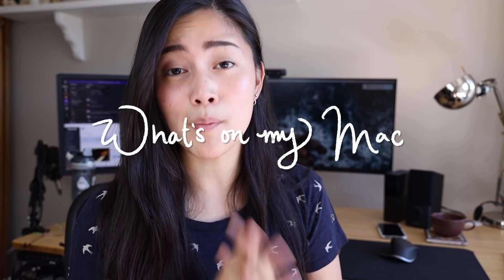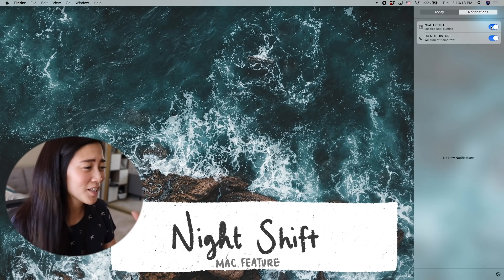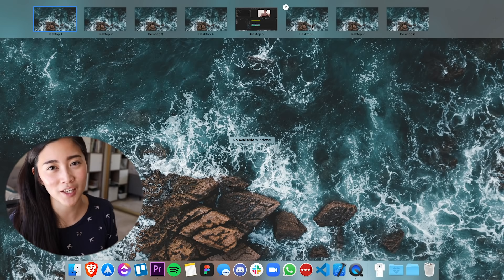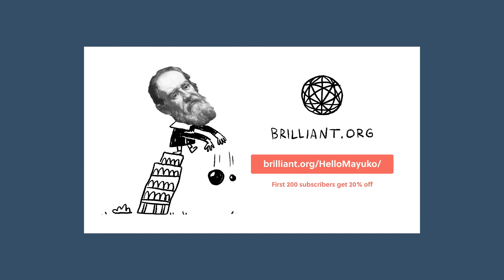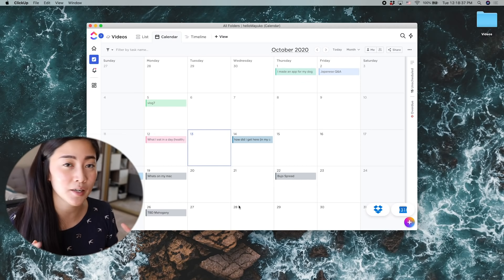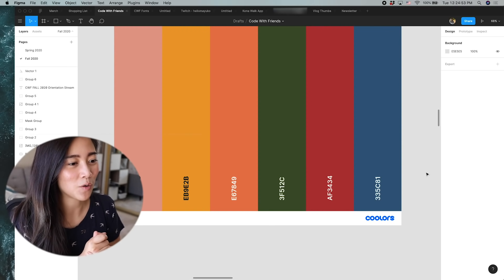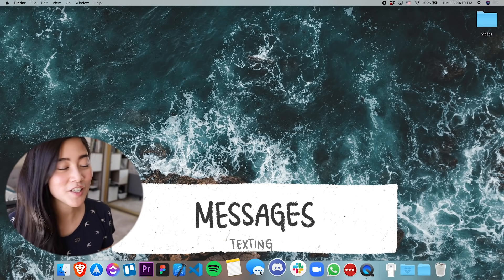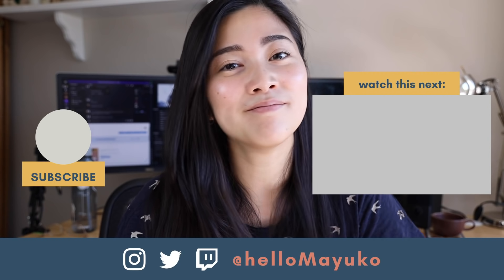What's on my Mac 2020 // Apps for Coding, Productivity, Video Editing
00:00 - Intro
1:22 - MacOS Features
5:42 - Browser
6:30 - Email
7:12 - Project Management
7:53 - Video Editing
9:16 - Coding Apps
10:12 - Music
10:21 - Notes
10:58 - Messaging Apps
11:49 - Folders
12:19 - Keyboards
12:32 - Outtro

Blue Wednesday - Mother Nature (ft. Yasper)
Blue Wednesday x Christ Mazuera - Timezones